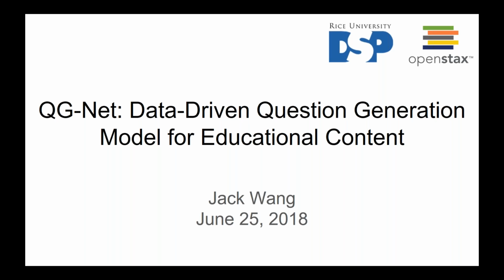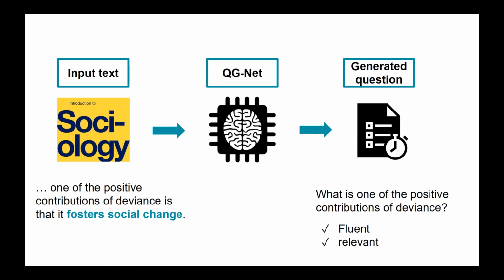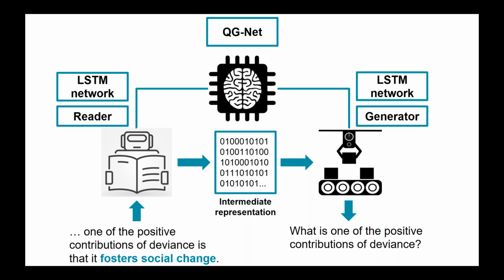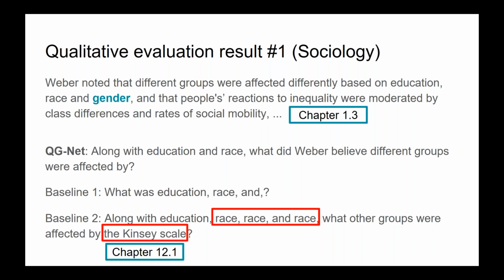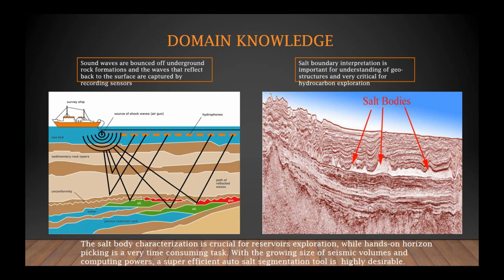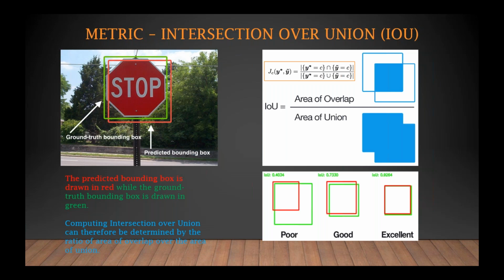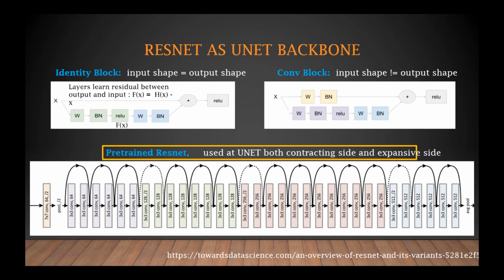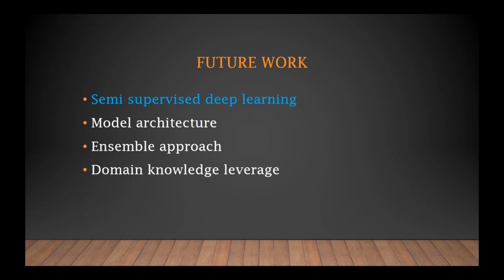Houston Machine Learning Meetup - Deep Learning Workshop Part II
Deep learning workshop held by Houston Machine Learning meetup on Nov. 17, on UH campus:

This video includes:
A Data-Driven Question Generation Model for Educational Content - by Jack Wang